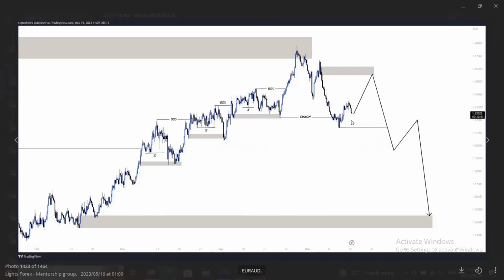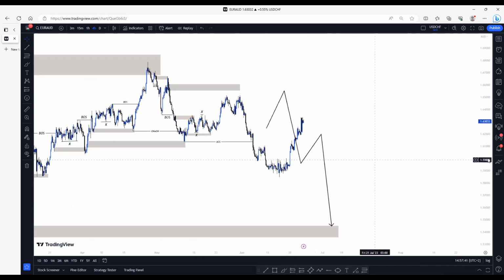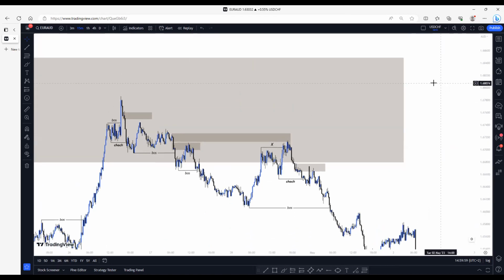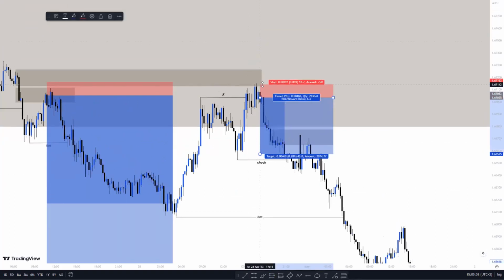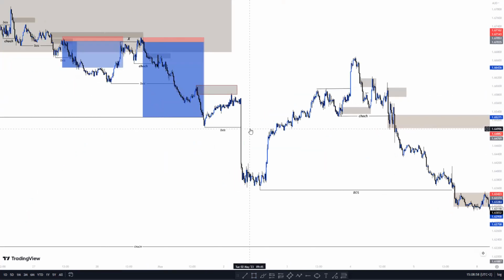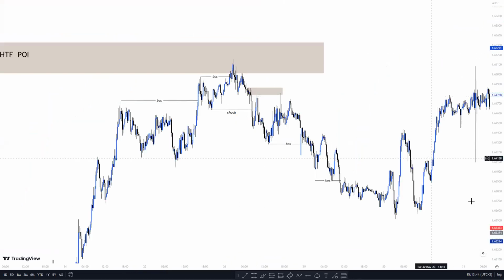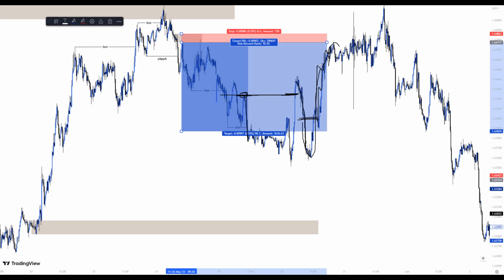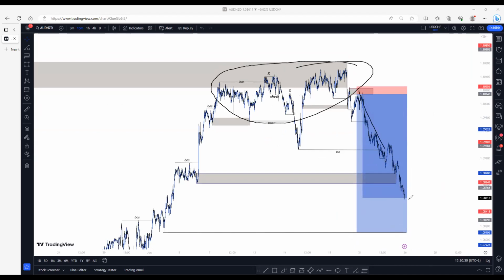MASTER CLASS Pt-2 l Market Structure l Supply&Demand l Inducement I entries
Master market structure with this detailed video, in this video we cover;
- Detailed internal structure
- Supply and Demand
- Entries
- Inducement

FOR AN ADVANCED EDUCATION JOIN THE LIGHTS FOREX COMMUNITY AND LEARN MORE ON SMC